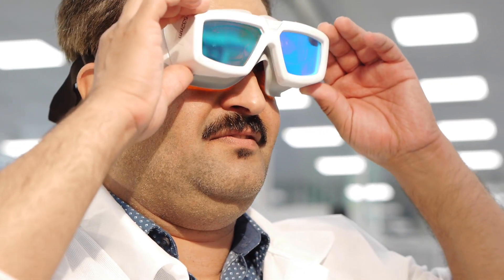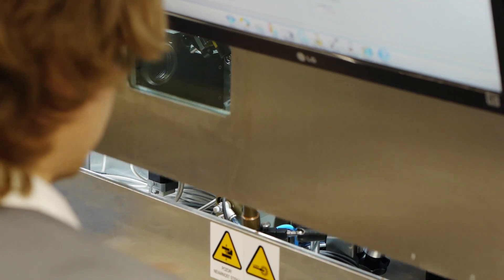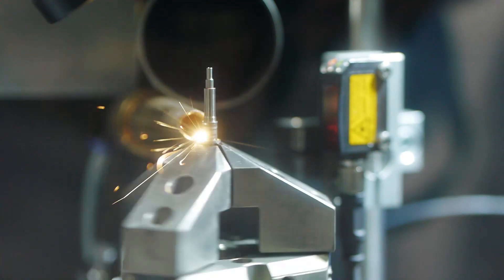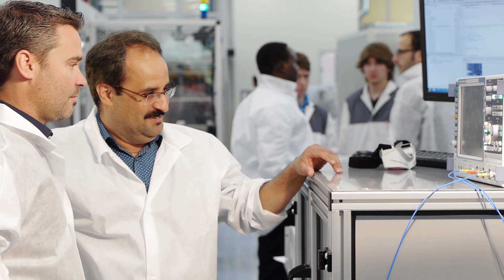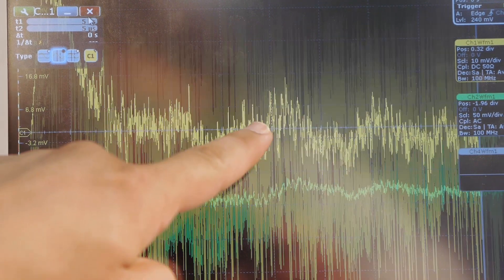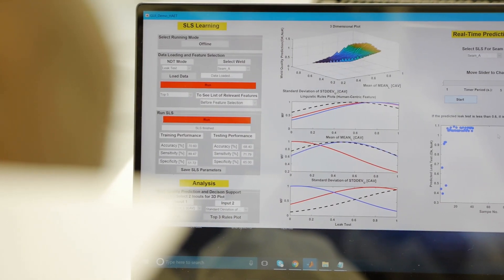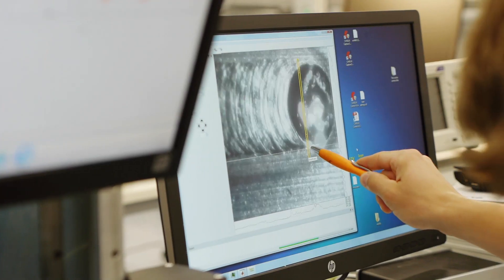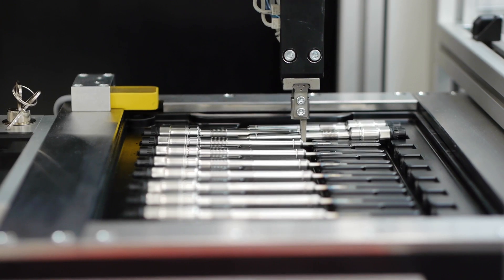Combilaser Project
Introductory video to the COMBILASER project financed under the Horizon 2020 Framework Programme.